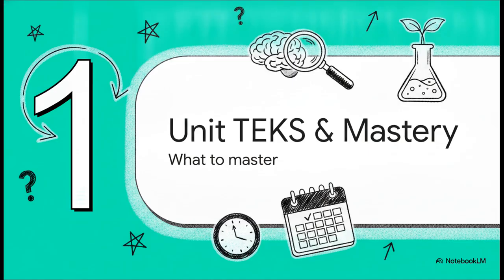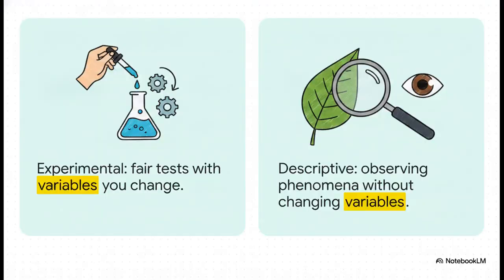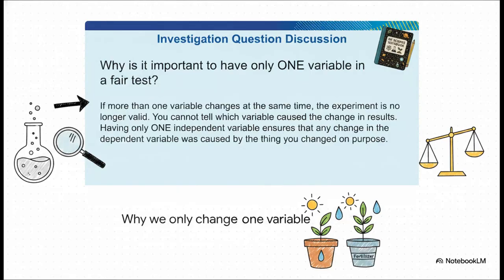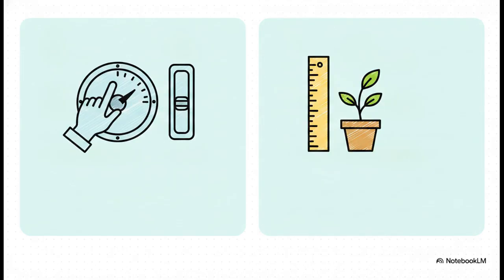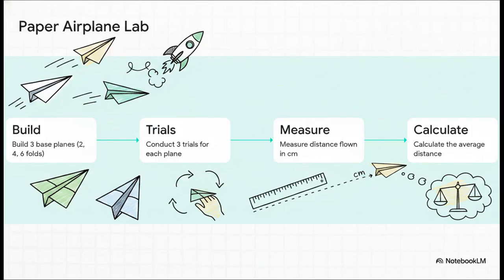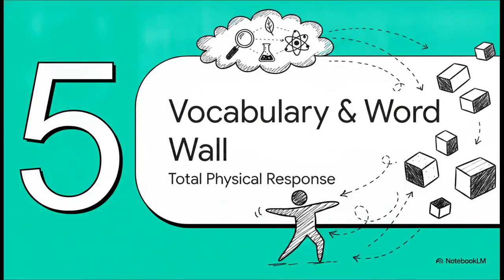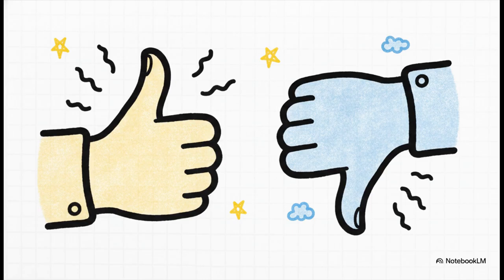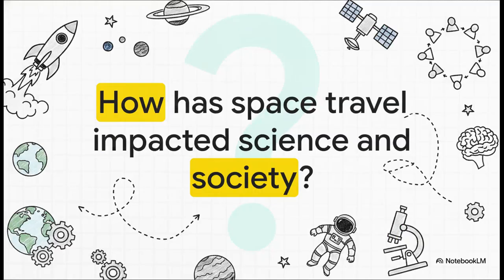Grade 5 Unit 1/9: Onward We Go & Impacts of Conservation